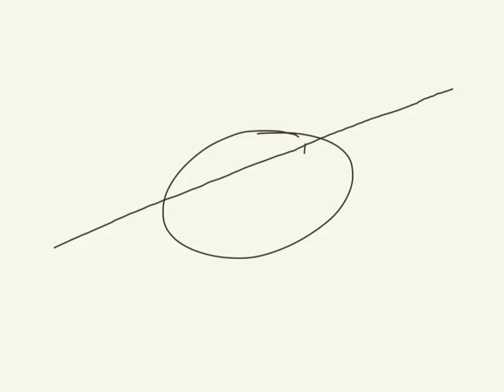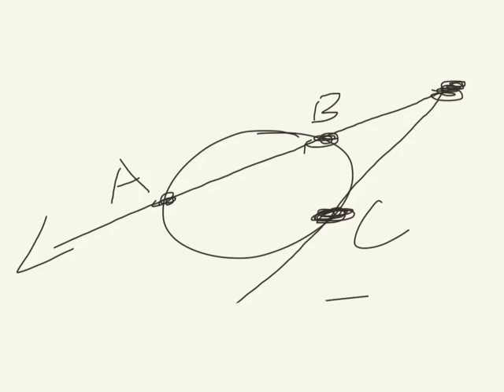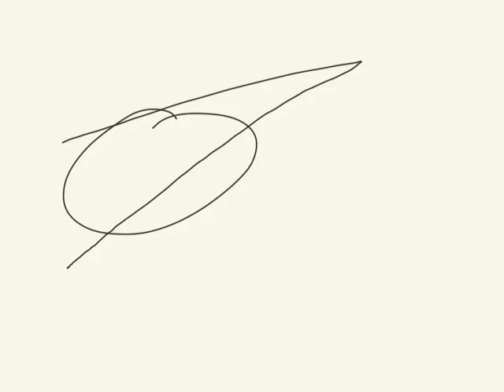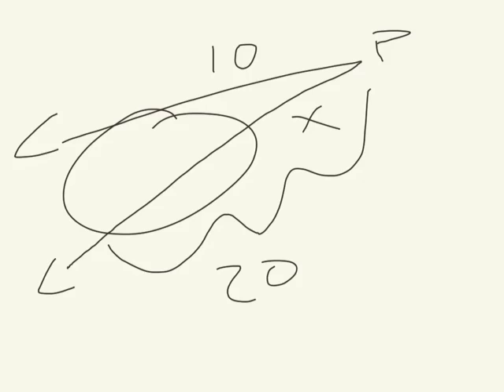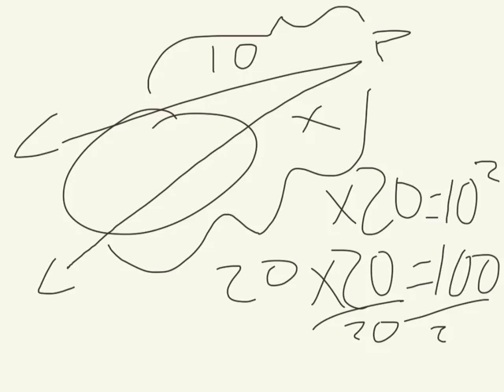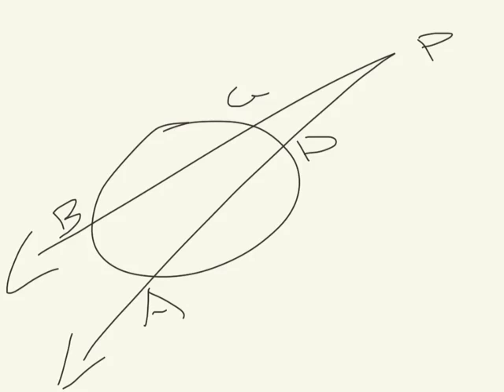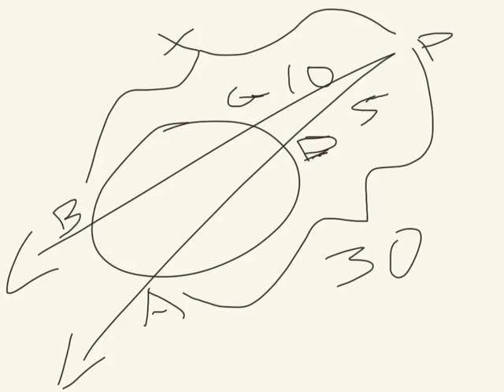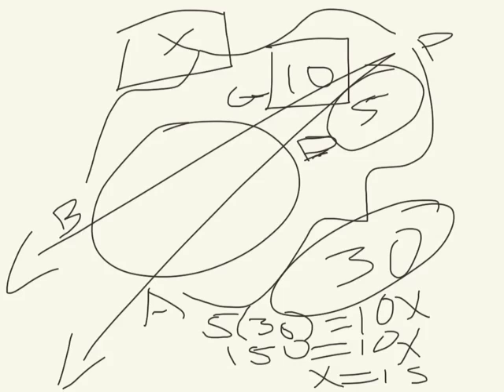NYS Geometry Regents Review Video: Tangents and Secants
Geometry Regents Review Videos for the New York State Exam

for more free help!